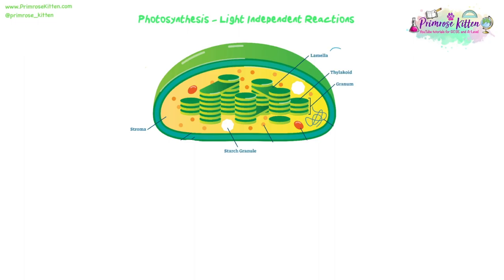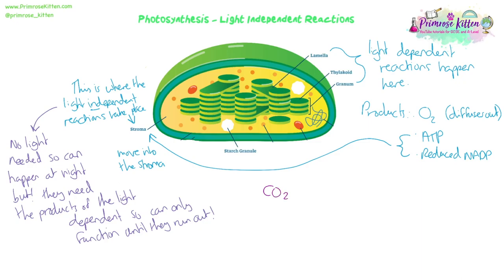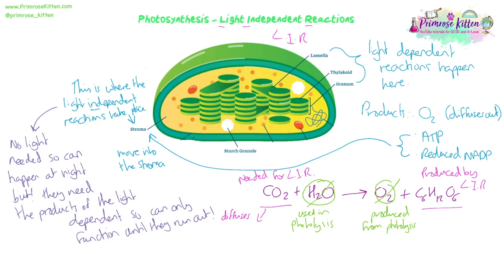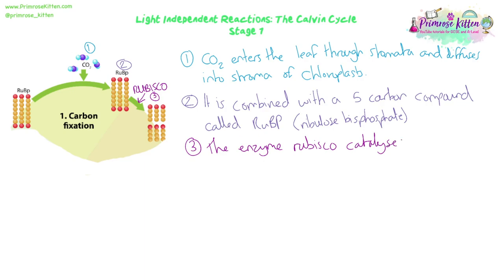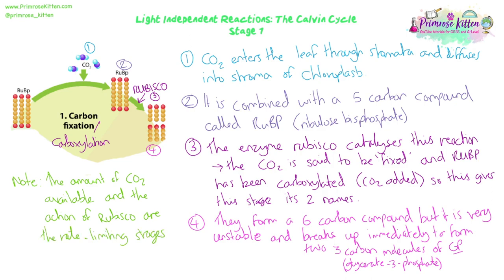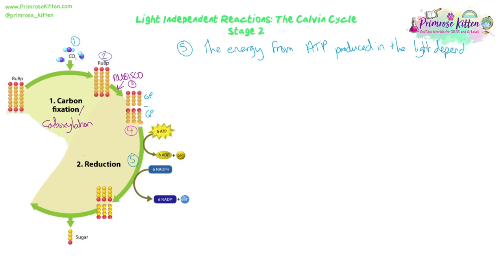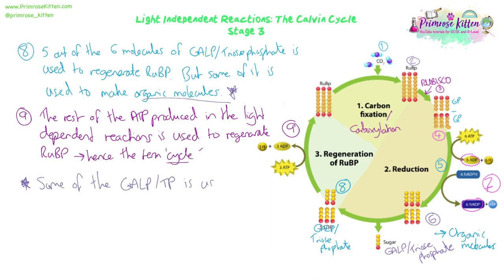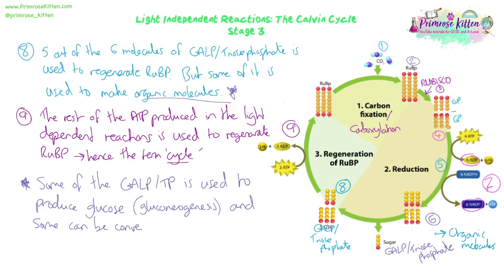Light Independent Reactions in Photosynthesis | Revision for Biology A-Level and IB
00:00 start
00:37 Photosynthesis – Light independent Reactions
03:56 The Calvin Cycle Stage 1
07:04 Stage 2
09:33 Stage 3
13:31 Product Summary
14:57 Calvin Lollipop Experiment
20:24 Final Summary